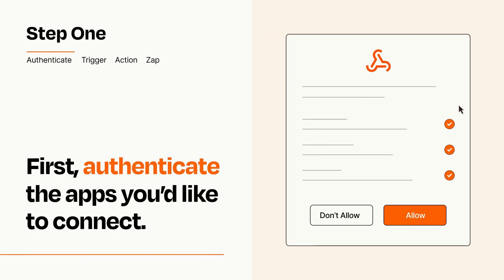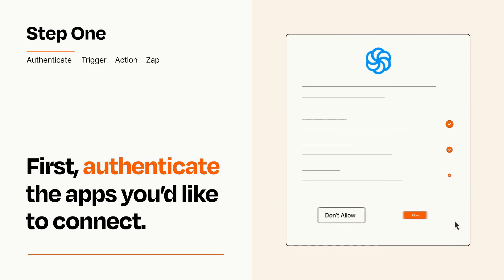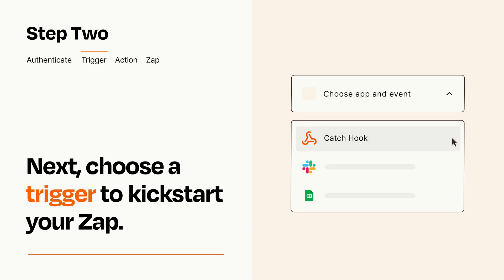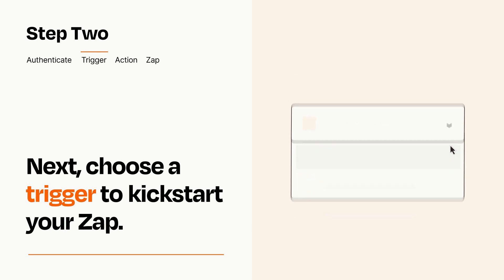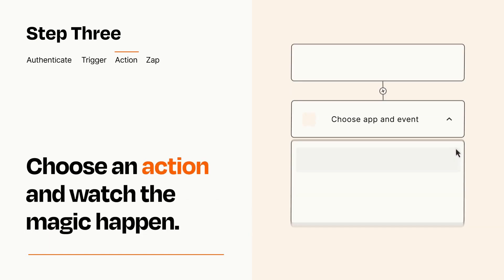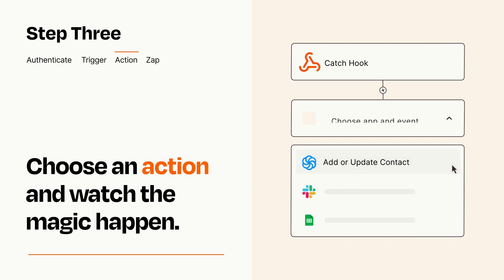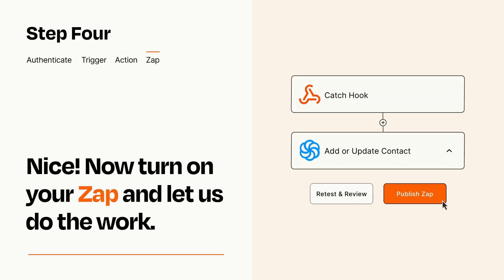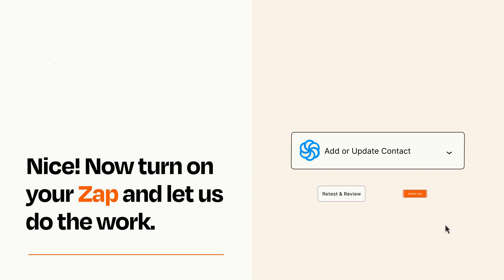How to Connect Webhooks to Sendinblue - Easy Integration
So you want to connect Webhooks to Sendinblue? You can do it with Zapier!